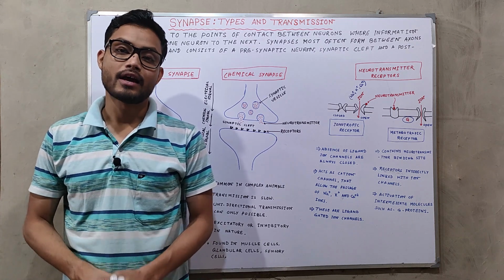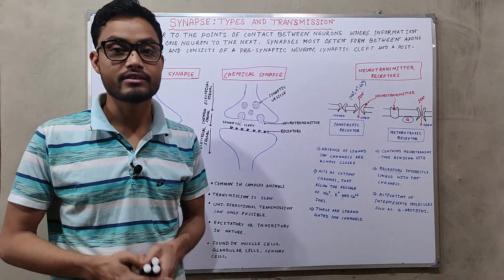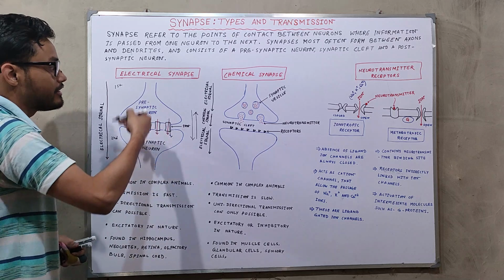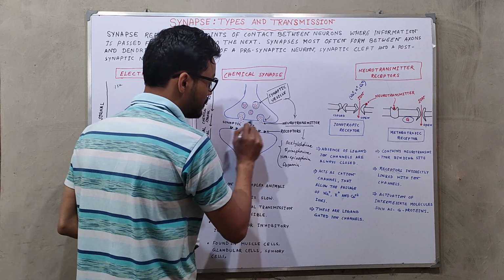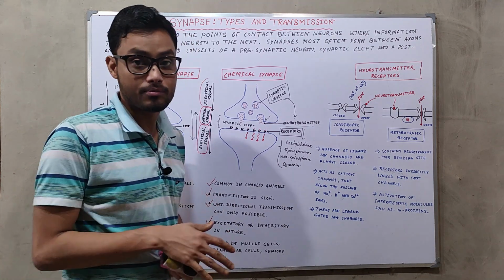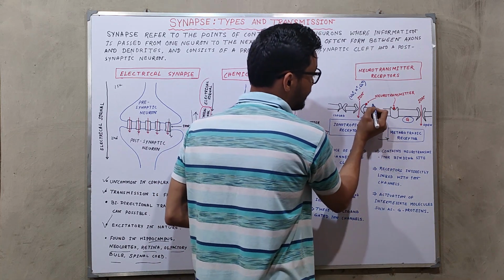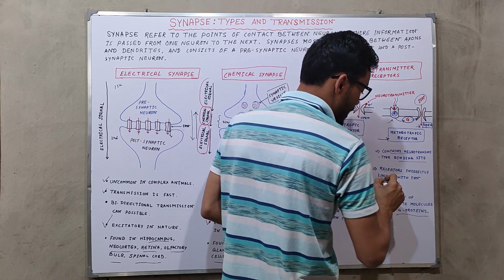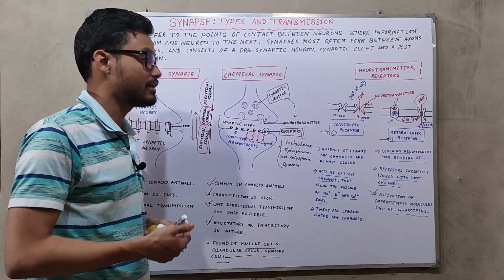Synapses: Types and Transmission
Synapses refer to the points of contact between neurons where information is passed from one neuron to the next. Synapses most often form between axons and dendrites, and consist of a presynaptic neuron, synaptic cleft, and a postsynaptic neuron.